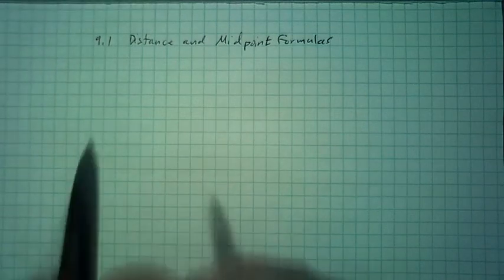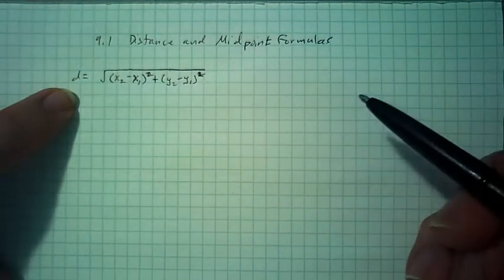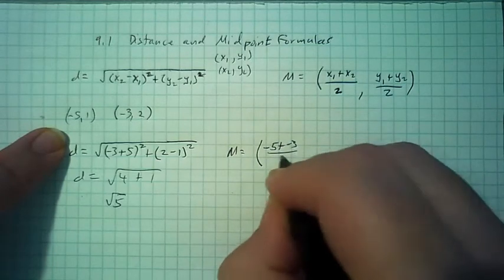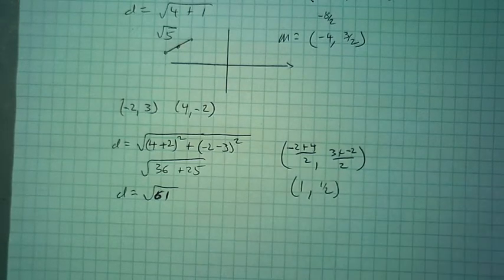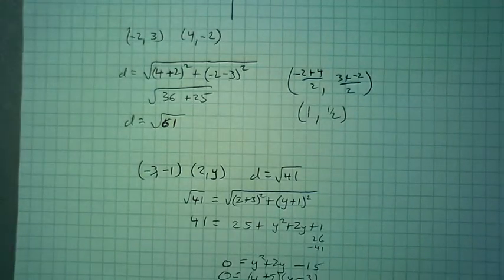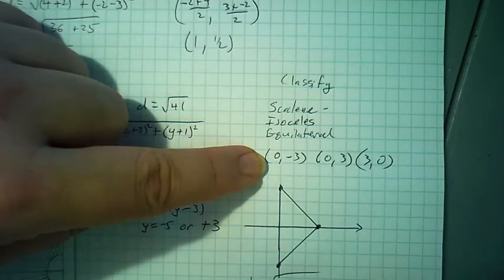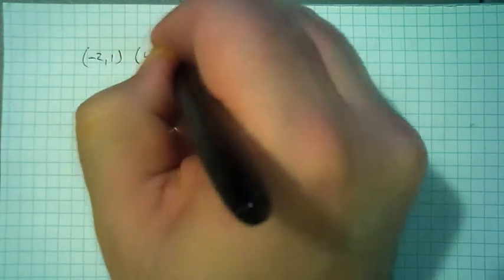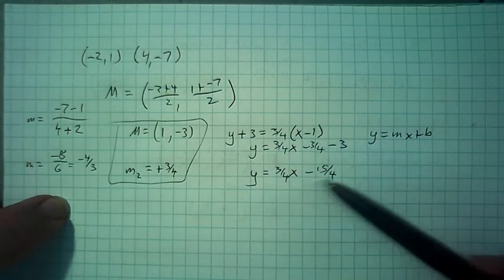MrB Explains 9-1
9-1 Distance and Midpoint Formulas